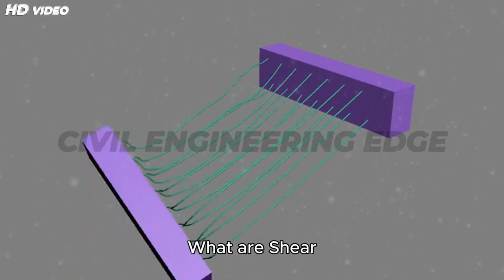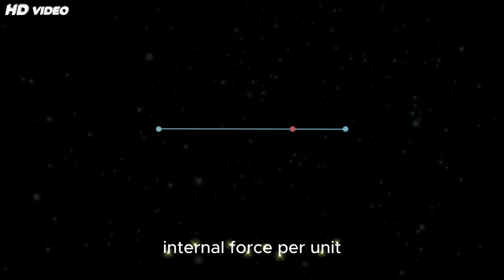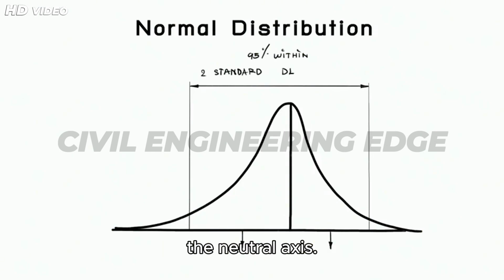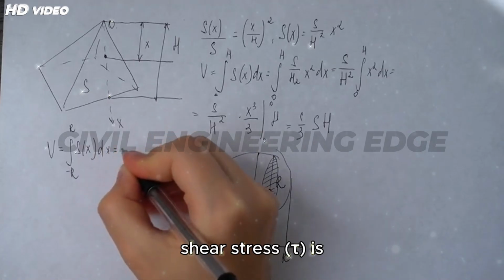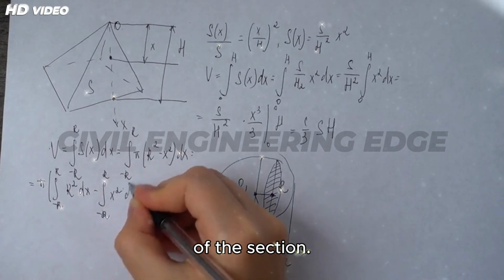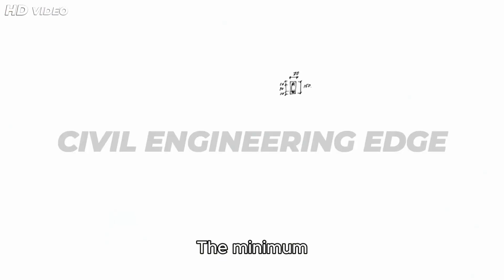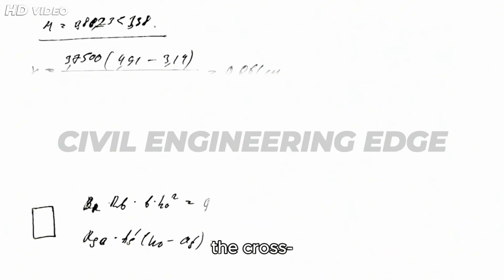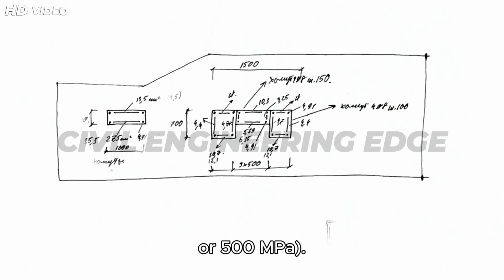🔷 Shear in RCC Beams Explained: Design, IS Code & Failure Prevention!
Welcome to CIVIL ENGINEERING EDGE, your ultimate destination for mastering civil engineering concepts! I am also a Civil Engineer. Our channel offers high-quality educational content, covering topics such as structural design, construction techniques, surveying, building materials, project management, and more. Whether you're a student, professional, or enthusiast, we bring expert insights, tutorials, and real-world case studies to help you stay ahead in the field. Join us to enhance your knowledge and gain an edge in civil engineering.
In addition to the above, I am a Photographer, Digital Creator, and enthusiast of photography, particularly in wildlife and Bird Photography.
For a glimpse into our creative process, check out this video:
🔧 Welcome to Civil Engineering Edge!
In this video, we take a deep dive into one of the most critical aspects of beam design — Shear in RCC Beams. Whether you're a student preparing for exams, a practising engineer, or simply passionate about structural design, this video gives you a complete understanding of:
✅ What is shear stress in homogeneous and RCC beams
✅ Nominal shear stress and its calculation
✅ Effects of shear on structural behaviour
✅ Shear failure in beams without reinforcement
✅ Shear resistance of concrete as per IS 456:2000
✅ Design shear strength and critical sections
✅ Minimum and maximum shear reinforcement provisions
✅ Complete design procedure for shear reinforcement
We simplify IS Code clauses and explain them in practical terms, using relevant formulas. Make sure to watch till the end to reinforce your core design knowledge!
📚 Perfect for:
– Civil Engineering Students
– Structural Design Engineers
– GATE/IES Aspirants
– Construction Enthusiasts
Shear in RCC beams
Shear stress in beams
Nominal shear stress
Shear reinforcement
RCC beam design
Shear failure in beams
IS 456 shear design
Minimum shear reinforcement
Critical section for shear
Concrete shear resistance
Beam failure modes
Shear stirrup design
Maximum stirrup spacing
RCC structural design
IS 456:2000 beam design
Design of beams
Shear force in concrete
Reinforced concrete beam